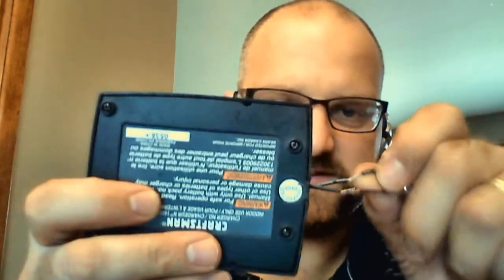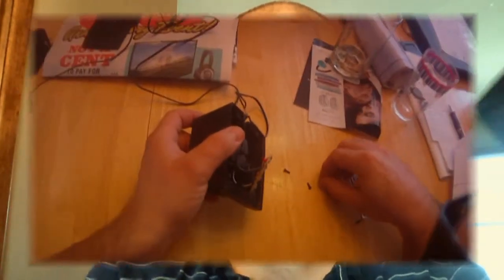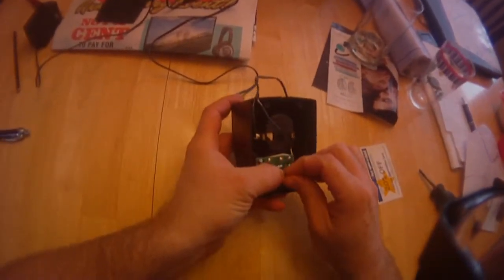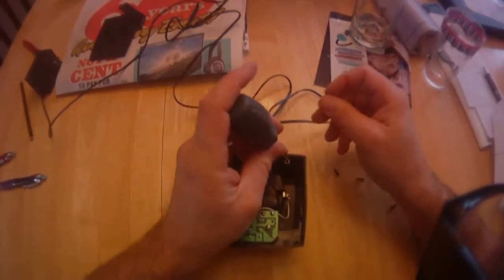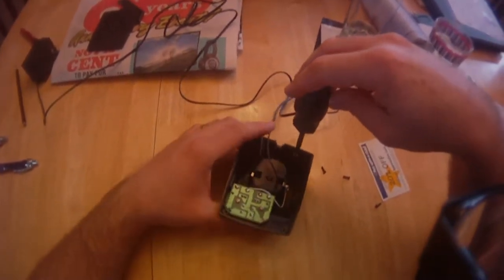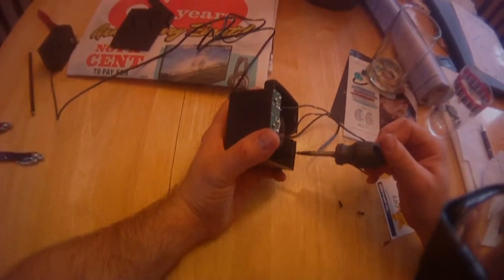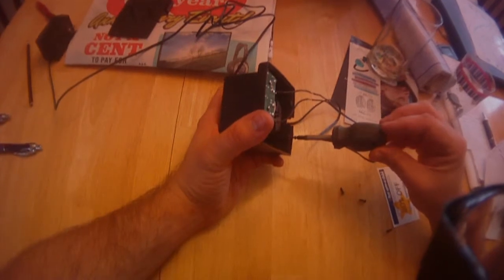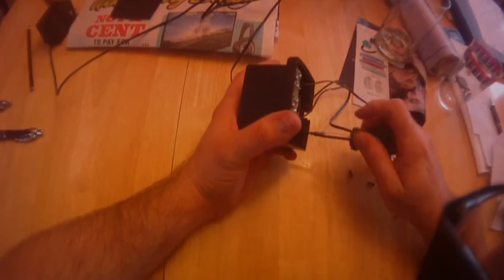Never split those plastic screw mounting holes again!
If you're a tinkerer, chances are you've taken apart a plastic device. Nothing is more annoying than trying to screw together a plastic item and having the screw mount holes crack or split open.  Using this technique, you will never snap one of those screw holes again.